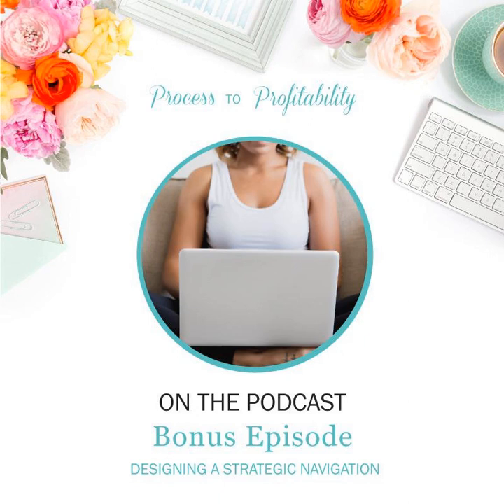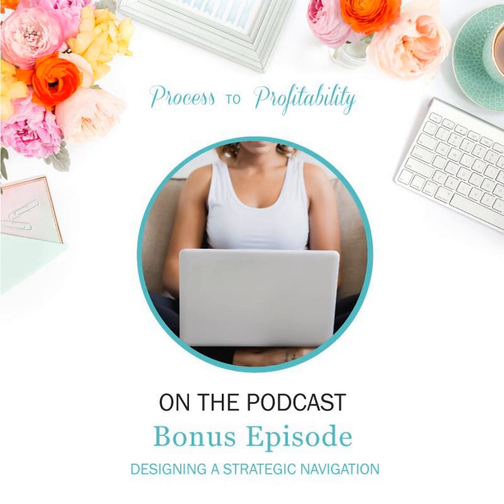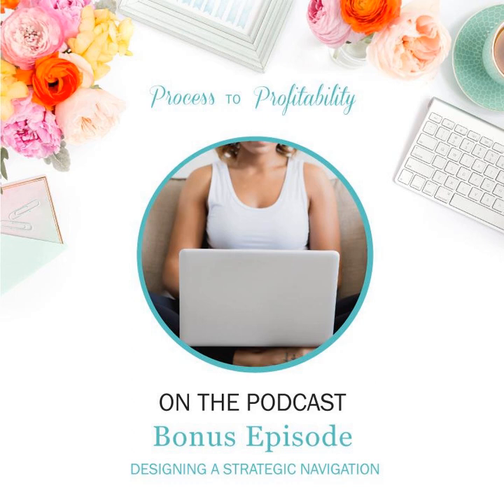Designing a Strategic Website Series: Designing a Strategic Navigation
Today you’re listening to the very first bonus episode in the Designing a Strategic Website series. Today we’re talking about designing a strategic navigation. I discuss choosing the right links for your main navigation, strategically leading visitors through your website, designing a footer that keeps people on your website longer, and use for a sidebar and what you should include and leave out.

 Tune in for the next six weeks to learn more about designing a strategic website – we’re going to cover a different component or page of your website each week.

 Topics Discussed:

  Choosing the right links for your main navigation Strategically leading visitors through your website Designing a footer that keeps people on your website Uses for a sidebar and what to include  Action Steps

  Update your main navigation with standard link names Remove any links that you don’t need in your main navigation Take advantage of your footer by adding other important links